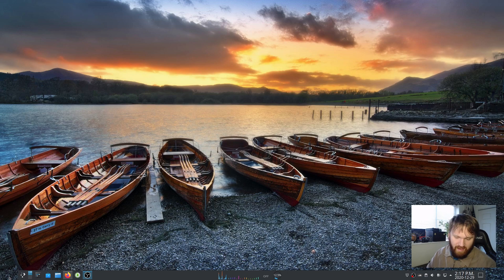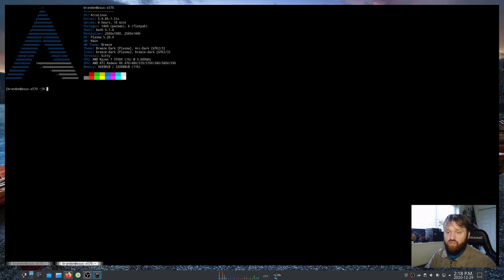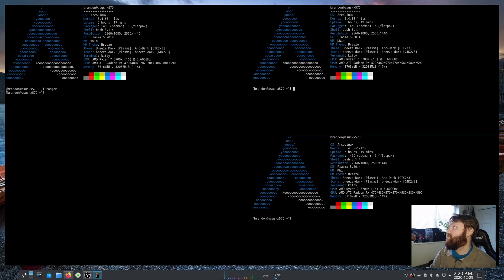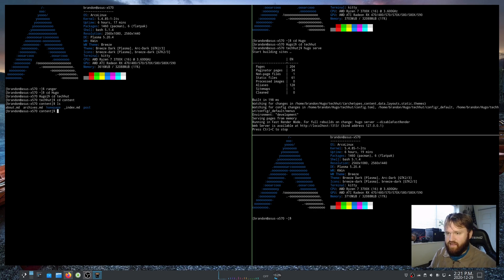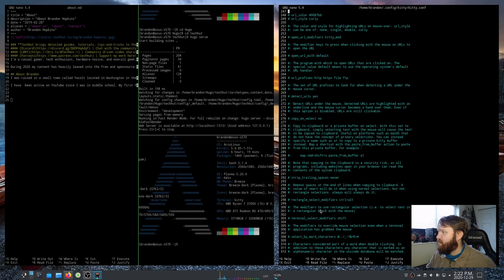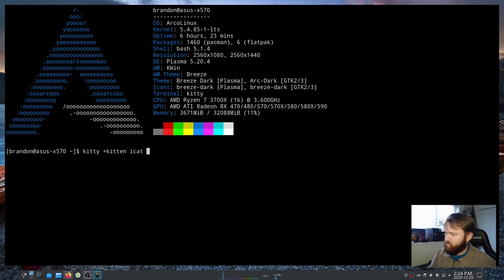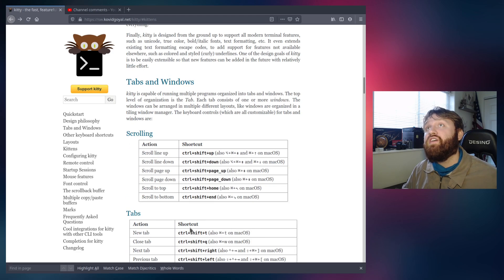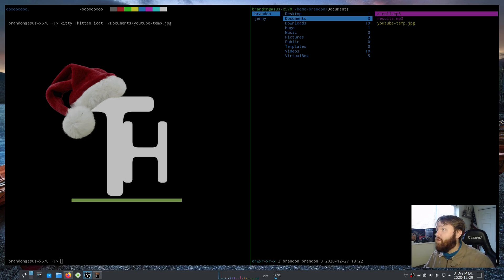Kitty - Fast, Featureful, GPU Based Linux Terminal Emulator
There are tons of different Linux terminal emulators to pick from, but one that is definitely worth while is Kitty. This terminal emulator features a wonderful window titling feature with 7 different layout options. With this and nearly unlimited customization options this is a great option for nearly everyone.

ᨐᵉᵒʷ